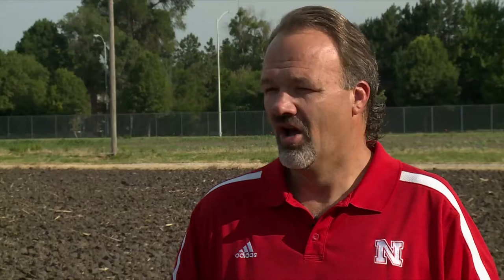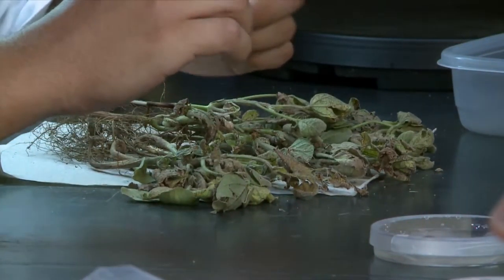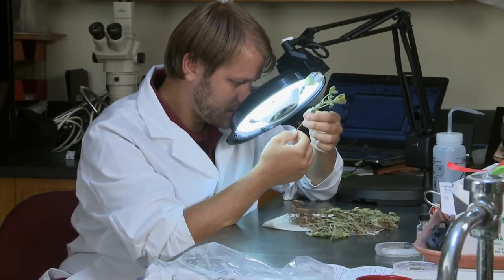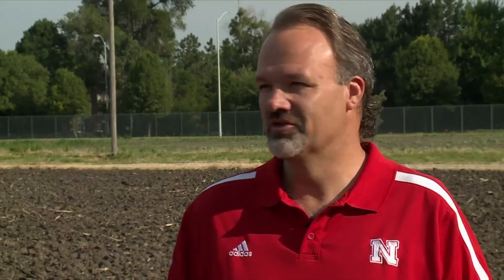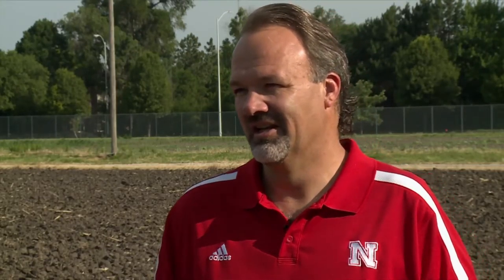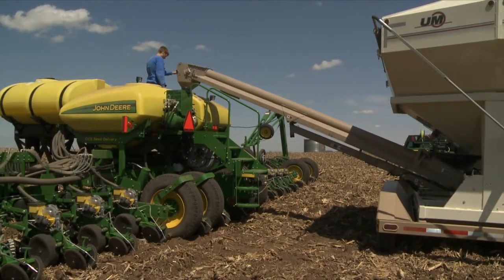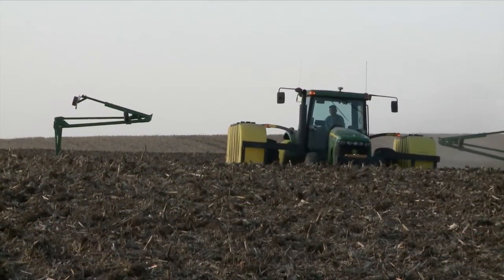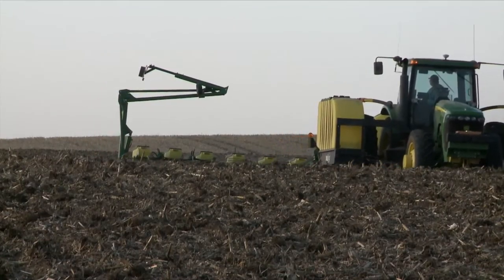Soybean Seedling Diseases - June 17, 2016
Loren Giesler, Nebraska Extension plant pathologist, talks about soybean seedling diseases that may be appearing in Nebraska fields.